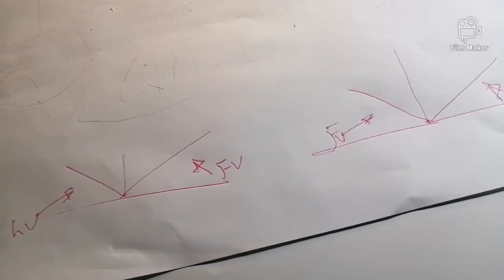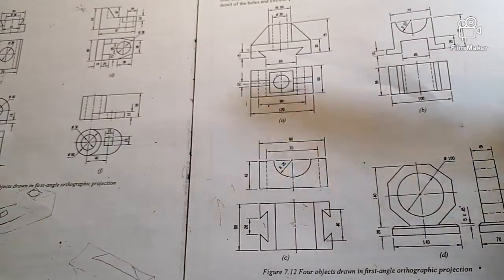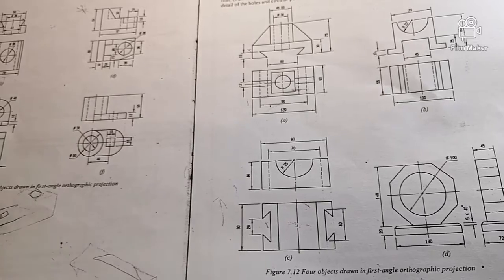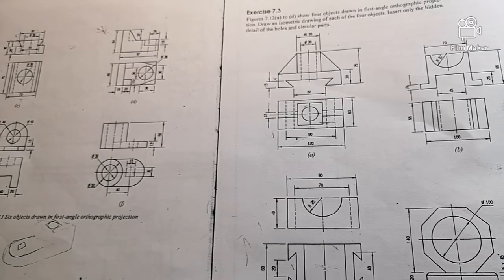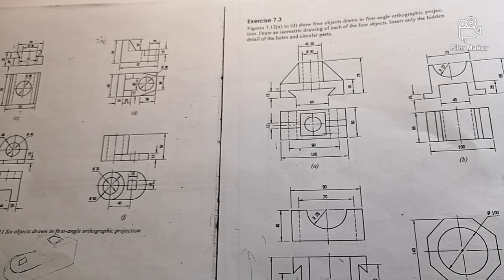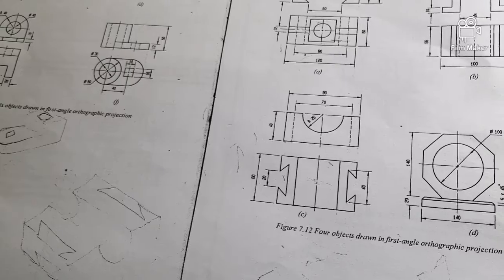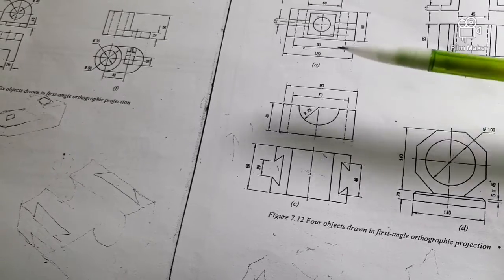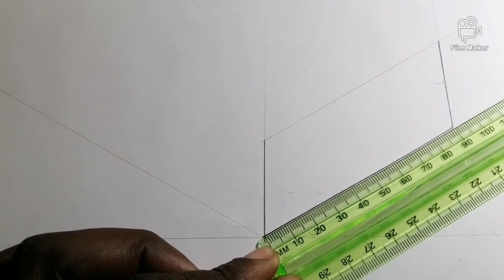Engineering Drawing N2 ( Exercise)